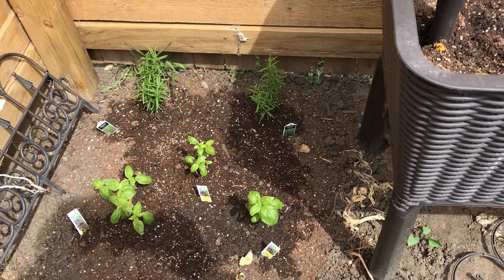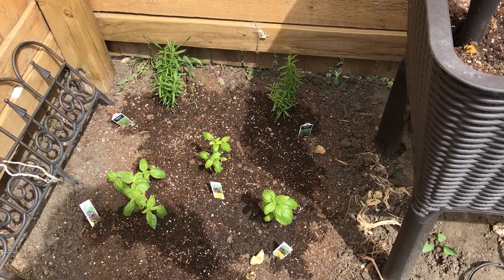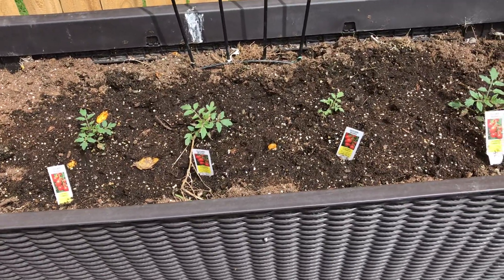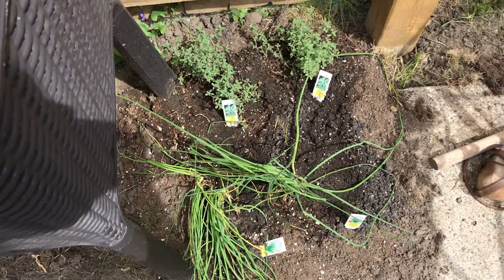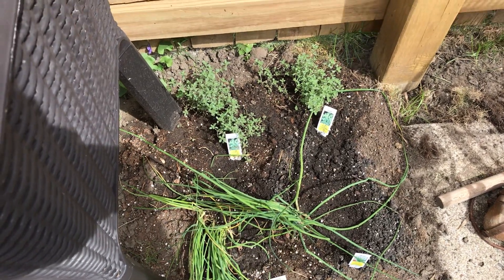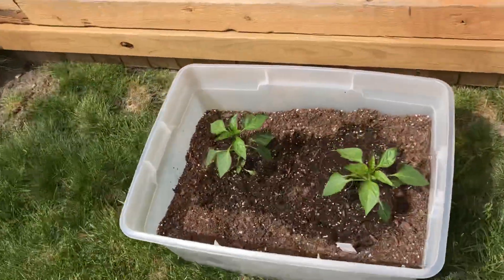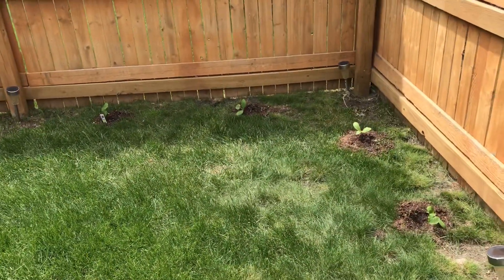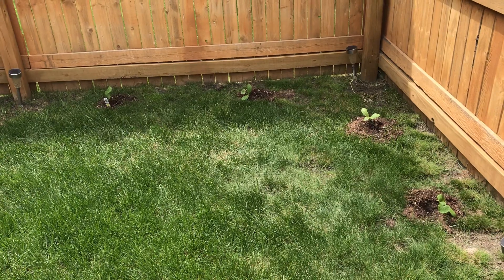May 22, 2020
2020 Garden Part 1